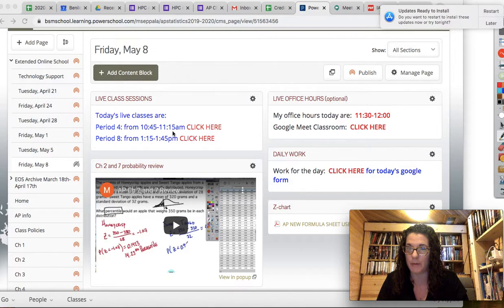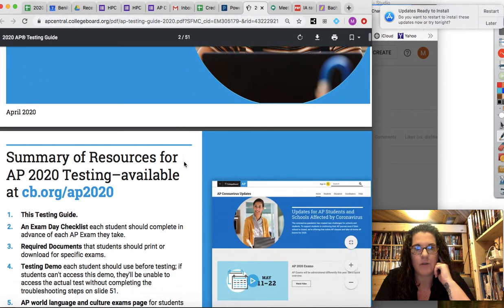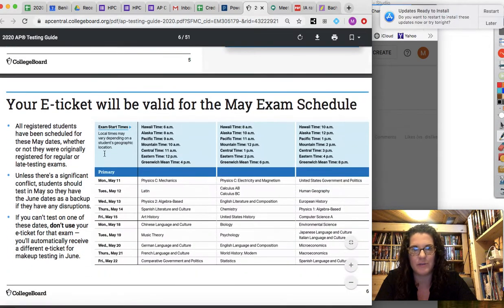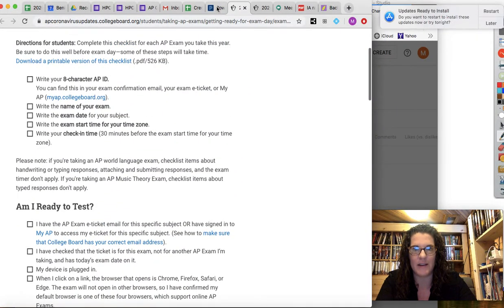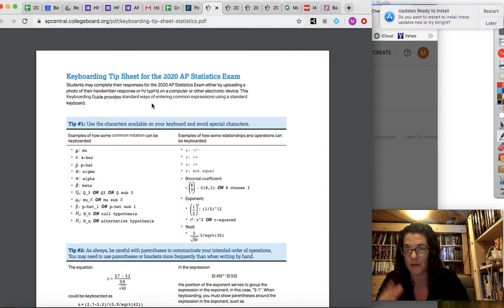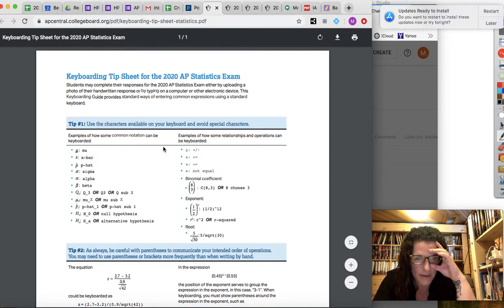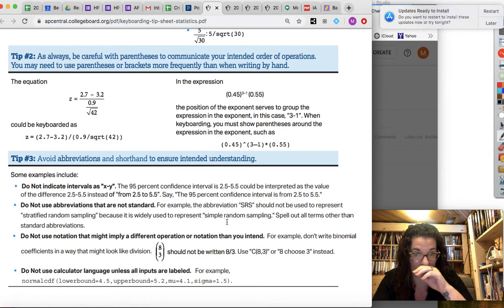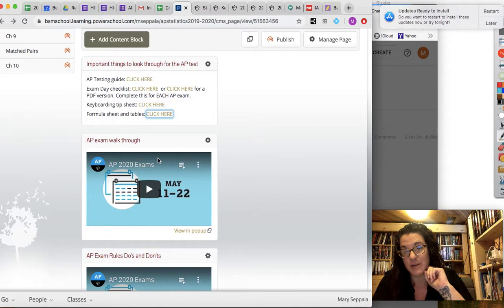AP Fri May 8th